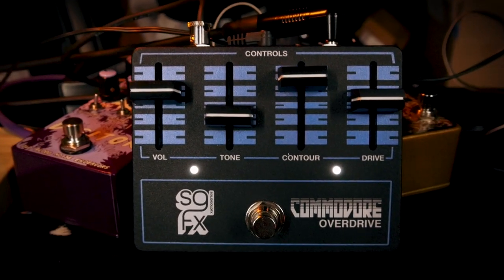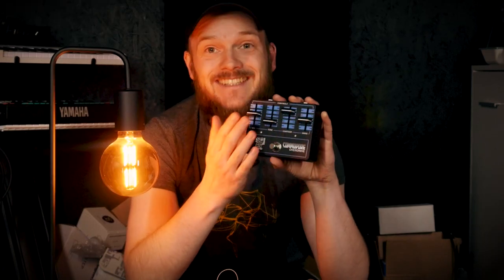SolidGoldFX Commodore Overdrive Demo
Guitar demo of the gorgeous gritty tones inside the Commodore Overdrive by SolidGoldFX

The Commodore is SolidGoldFX’ spin on the iconic marshall bluesbreaker. It sees them fuse this legendary low-gain circuit with the Tone and Contour section from their own Imperial Fuzz, enabling you to create everything from scooped chimey clean boosts, meaty mid-focused low-gain drives and sizzling grunty crunch sounds.

Guitars used:
Jennings Navigator

Amps used:
Hamstead Artist 20 + RT Combo